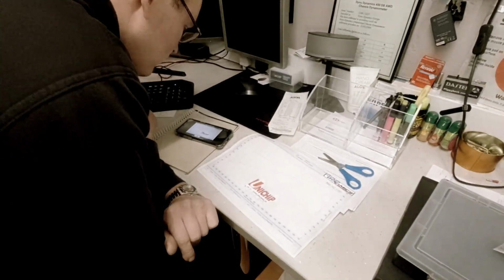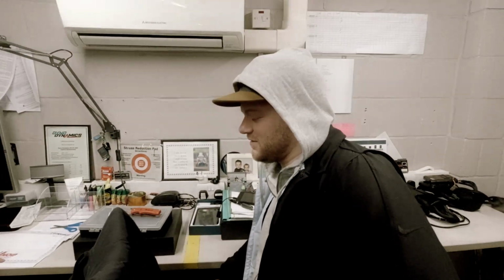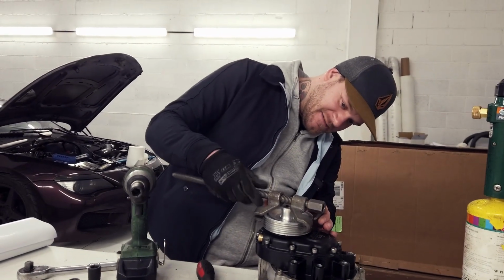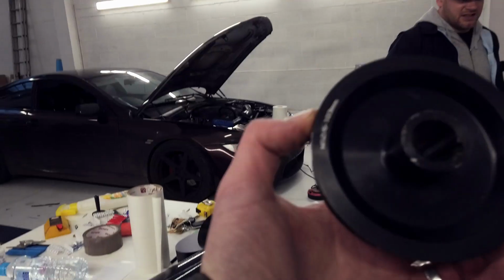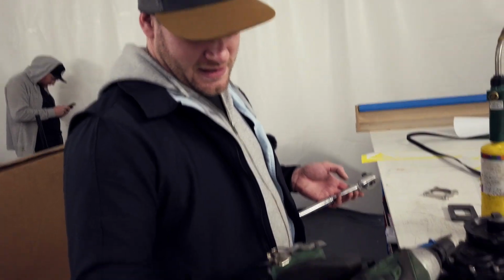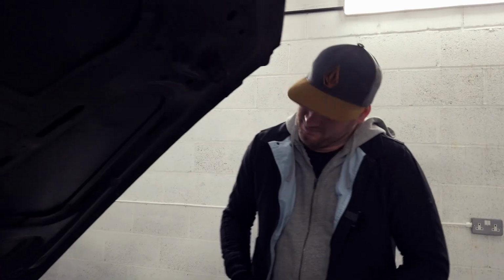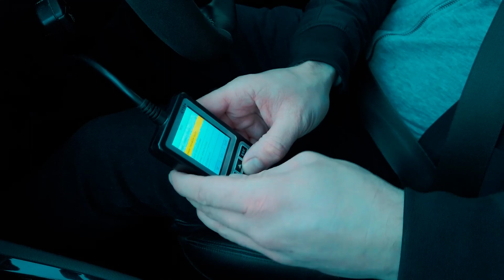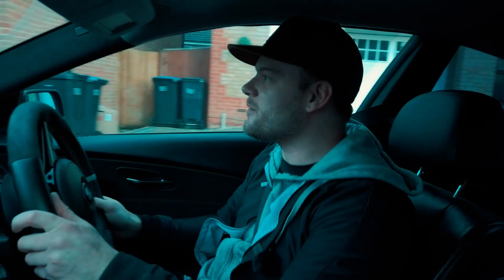BMW 645Ci E63 with 542bhp! BUT there is a catch!!! ESS G1 Supercharger episode 4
We made a smaller pulley. increased boost by 2psi. Made 542bhp but gearbox cant take it! It's faster at 514bhp! Now you know!